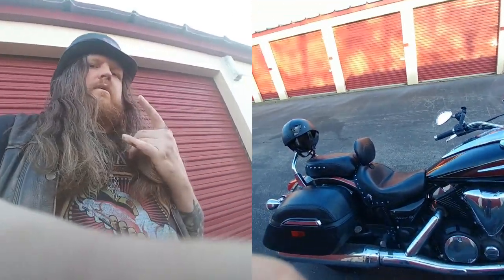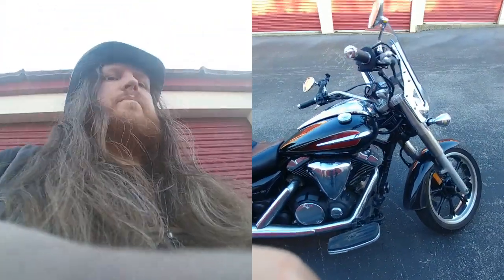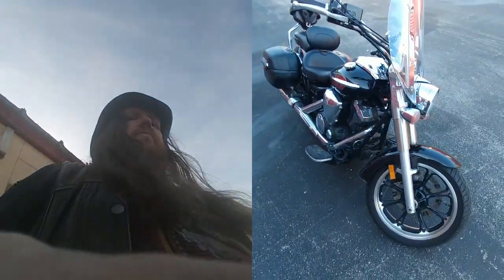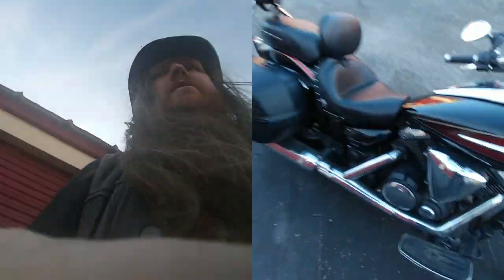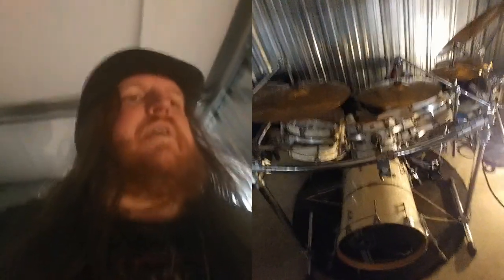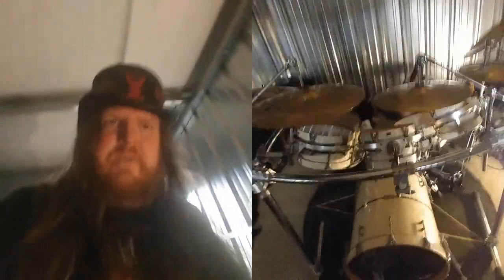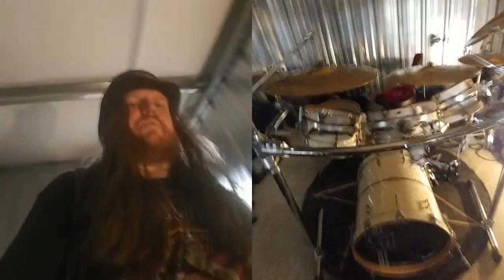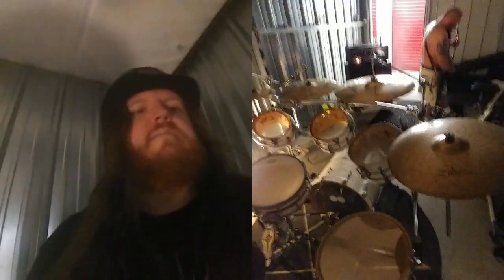Rode Vstar 950 Raven Cruiser to practice. Showing off my bike and my gear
Showing off my motorcycle, my SJC Custom drum kit, my Ampeg SVT Classic full stack bass amp, my Peavey Joe Satriani (JSX) guitar half stack (Mike is using because he left his Triple Rectifier at home) and my Metal Smurf named Mike!  Great day today!!